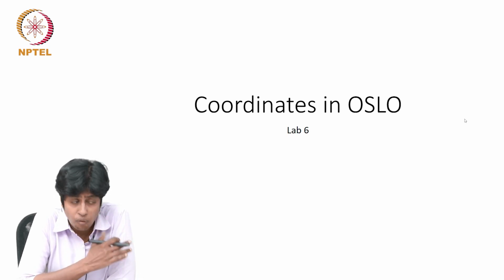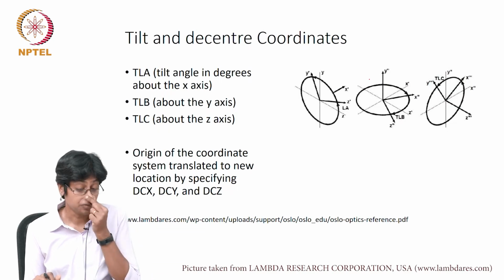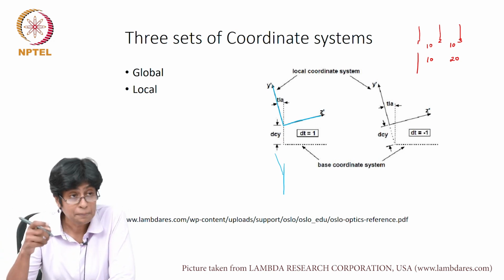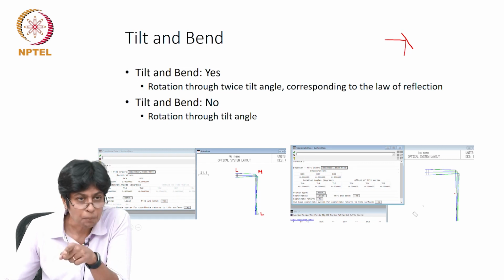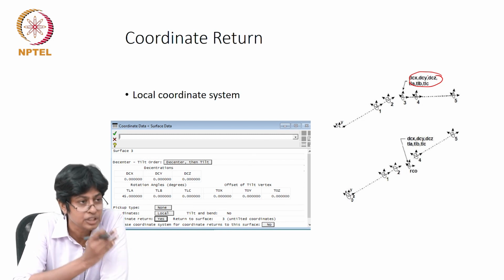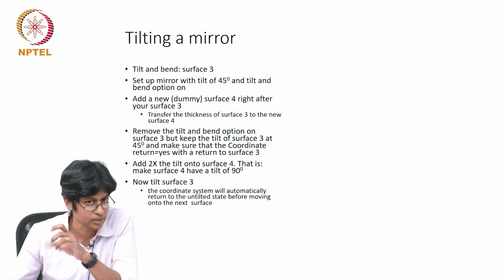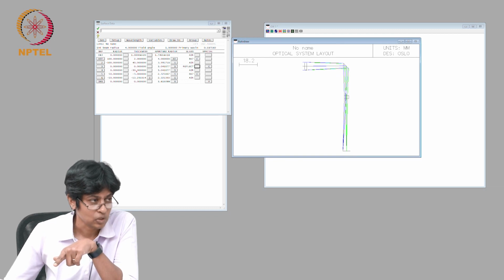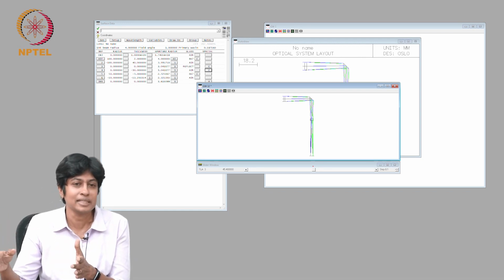#27 Lab 6 - OSLO | Optical Engineering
In our sixth lab session, we'll focus on modeling Gaussian beams using OSLO. You'll learn how to simulate the propagation and transformation of Gaussian beams through different optical elements, gaining hands-on experience with Gaussian beam optics.